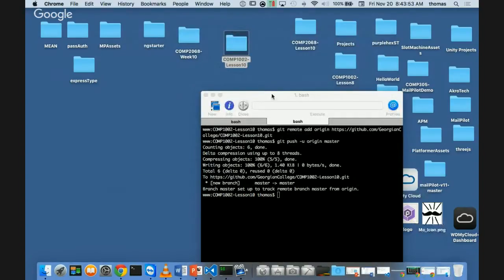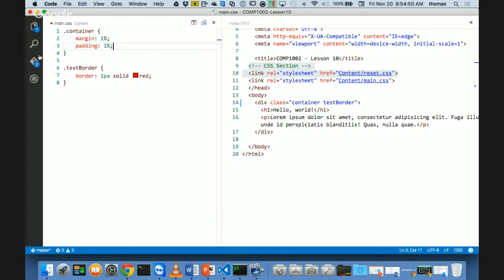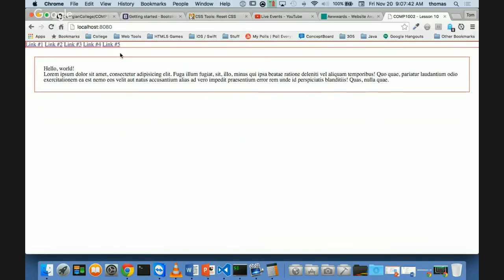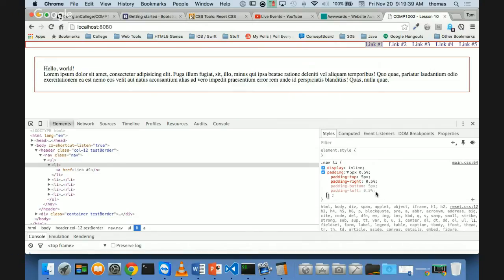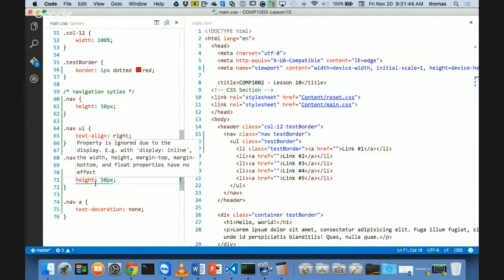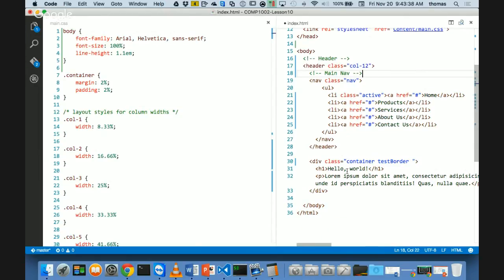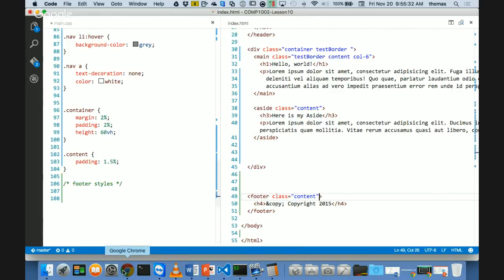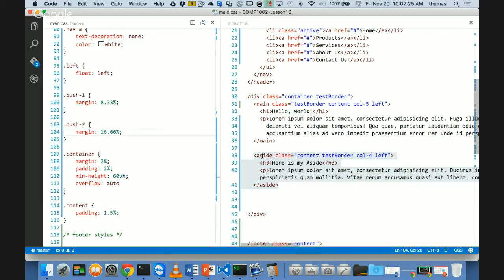COMP1002 - Lesson 10 - Part 2 - Broadcast